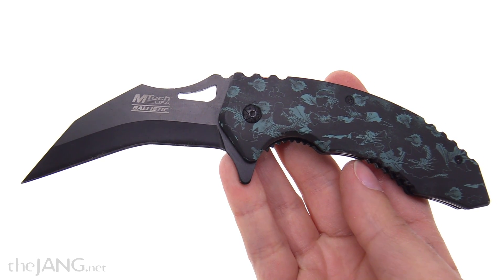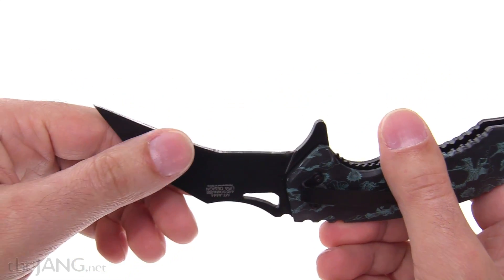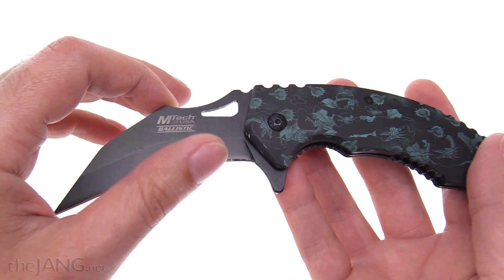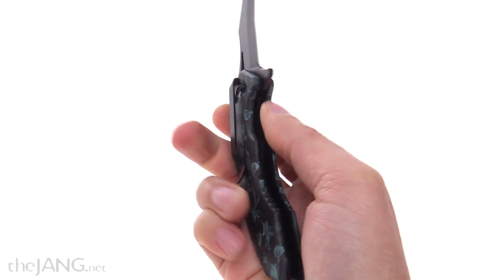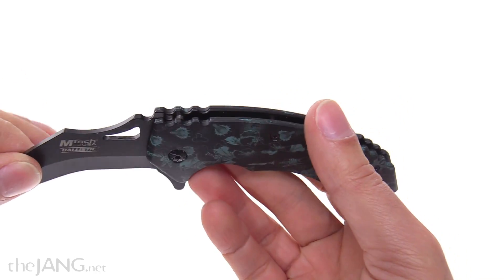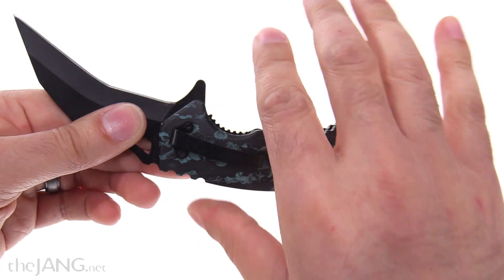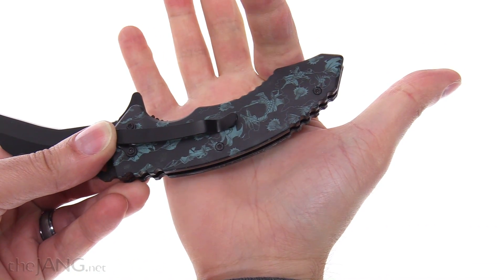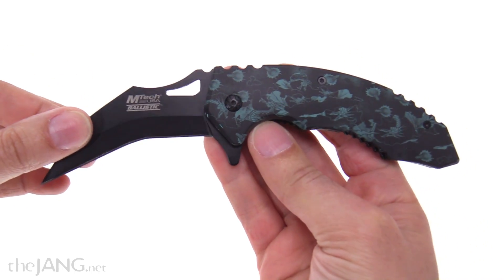MTech USA A844 spring-assisted Karambit folding knife